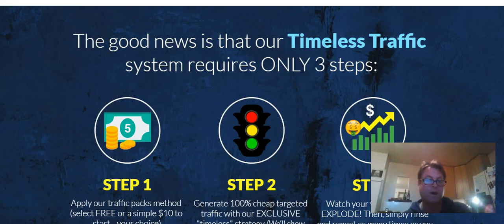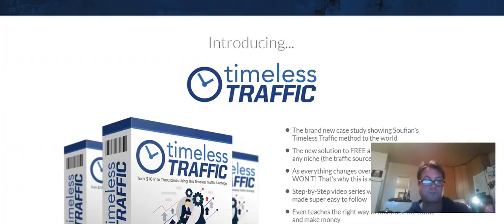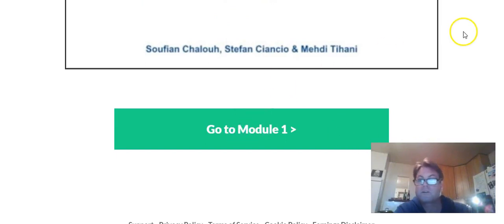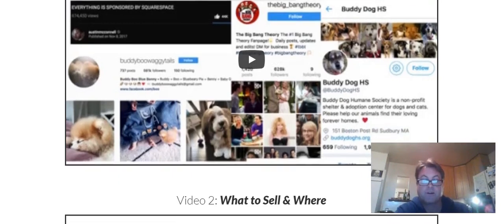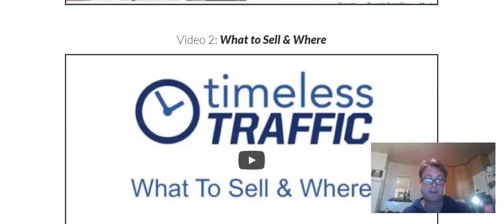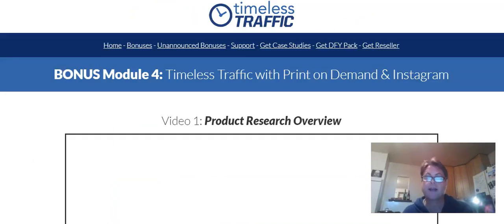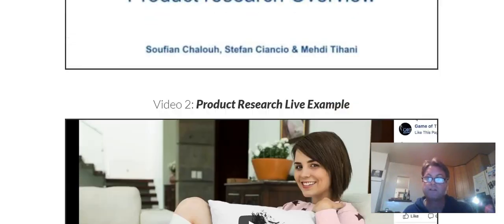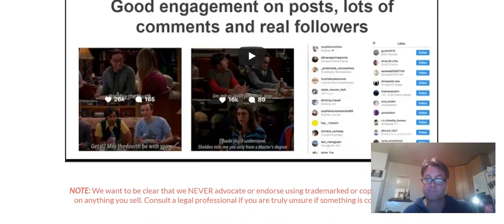Timeless Traffic Review + Bonus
Timeless Traffic Review + Bonus - The Untapped Traffic Source

If you enroll in TIMELESS TRAFFIC through my link and get the following high quality custom bonuses:

BONUS #1: LAZY PROFIT EXPLOSION. Learn how to get high quality clicks for under 5 cents using this amazing method. I want to give it to you for free if you pick up Timeless Traffic through my link. Top level training of yet another great traffic method.

BONUS #2 BUILD YOUR TRIBE. Social Media influencers are not usually people who sell products...they've simply got a huge following of people who are interested in who they are.
Would you like to have a large following? Well, Timeless Traffic is going to teach you how to leverage those who have a large following (aka your tribe) to promote your products. Why not build one yourself? BUILD YOUR TRIBE shows you how.

BONUS#3. INSTAGRAM MASTERY. Want to master Instagram marketing? This guide provides step by step guidance that explains the latest and proven Instagram marketing techniques. It will enable you to use them properly to get maximum benefits
BONUS#4. THE GOLDEN SOLO METHOD. You may think of solo ads as paying per click, but let me show you a way to the influencers of the blogosphere. This bonus is the perfect complement to Timeless Traffic...and while you may have heard of this method, there's a certain simple strategy to follow which can give you an awesome competitive edge.

about Timeless Traffic

Timeless Traffic is a new course by traffic expert, Stefan Ciancio along with partners Soufian Chalou and Mehdi Tehani.  It details a unique strategy for generating traffic to offers in various niches and reveals a little known and even lesser used method for getting cheap, targeted traffic in any niche to your offers.

Timeless Traffic is a Step-by-Step video series with real case studies (on the front end product) which are designed to be easy for anyone to follow. It also teaches a simple way to monetize traffic. This works for both newbie and experienced marketers in any niche.